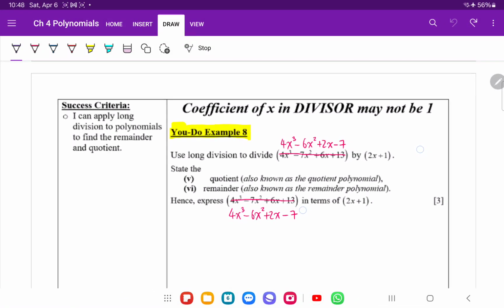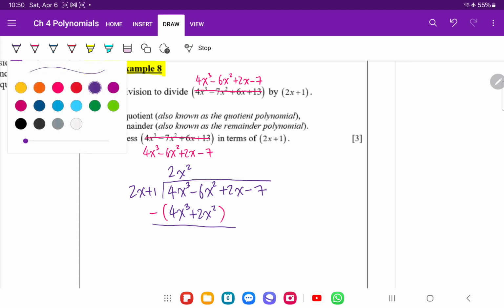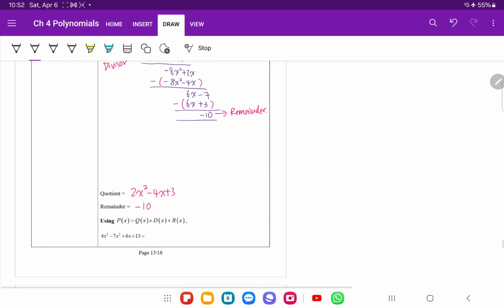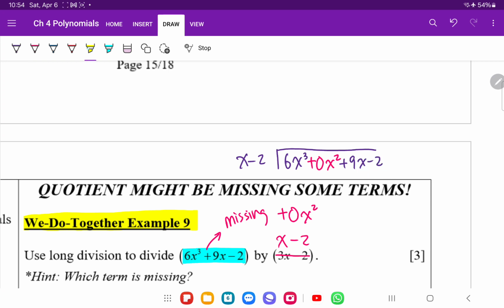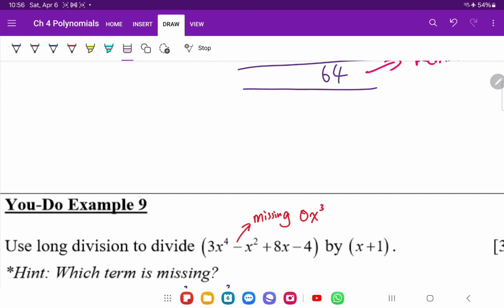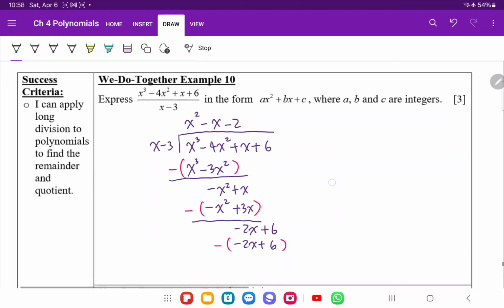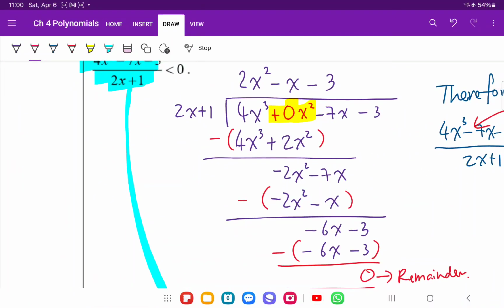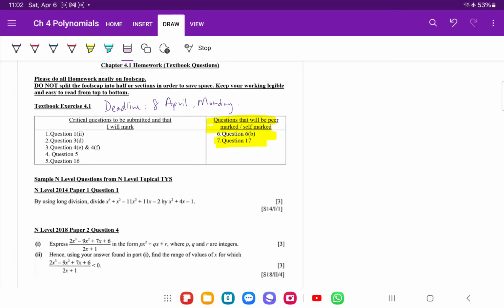Topic 4.1 Long Division (3 April 2024)